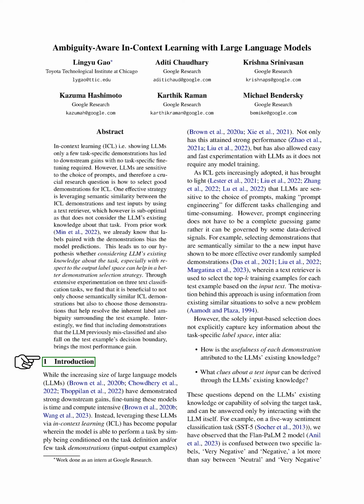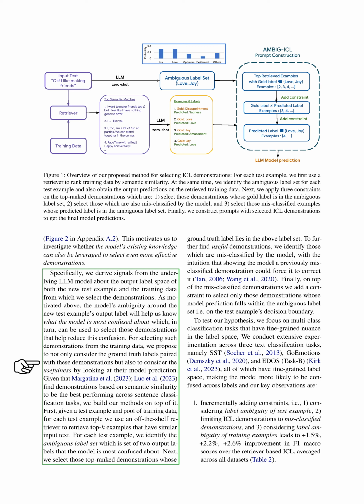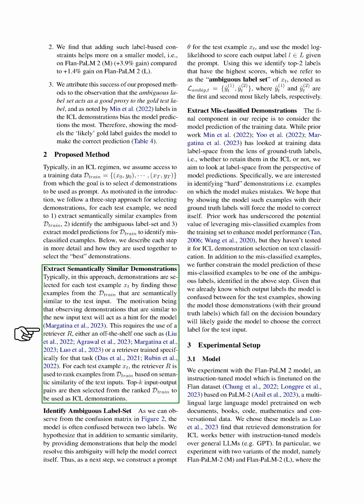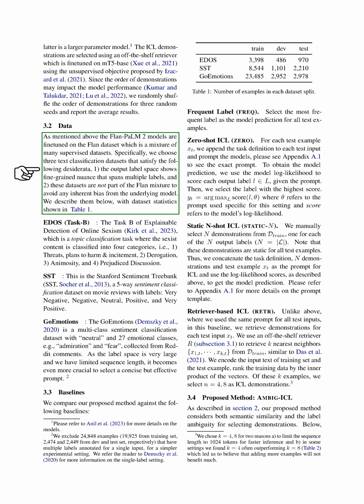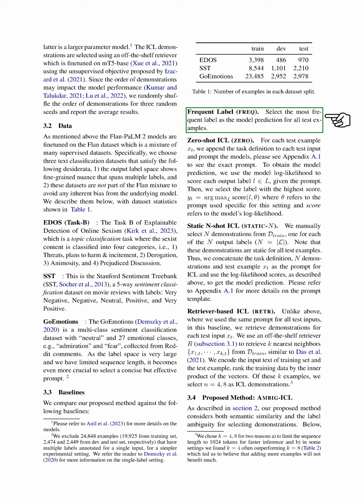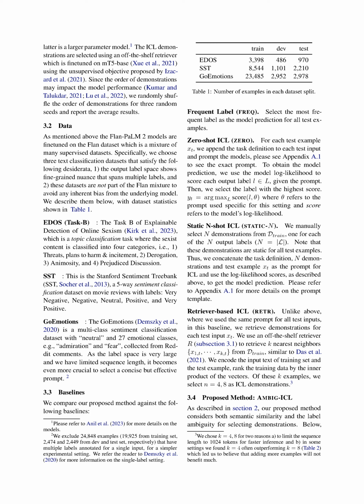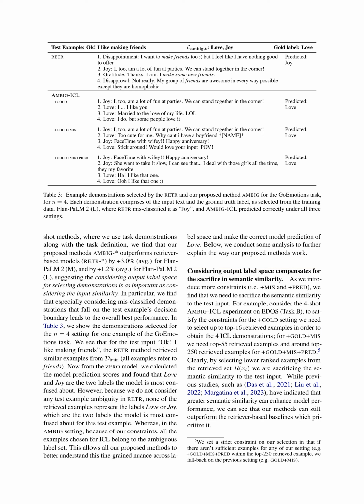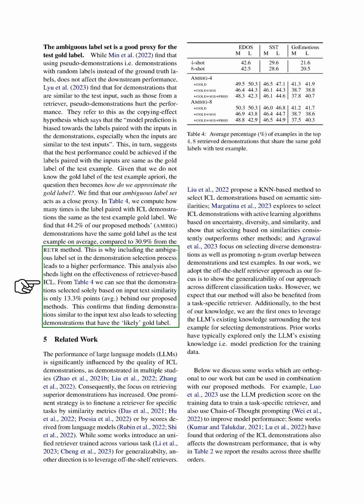Ambiguity-Aware In-Context Learning with Large Language Models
In-context learning (ICL) benefits from selecting demonstrations that consider both semantic similarity and the model's existing knowledge. Including mis-classified demonstrations on the decision boundary improves performance.

00:00 Section: 1 Introduction
03:54 Section: 2 Proposed Method
07:16 Section: EDOS (Task-B)
10:50 Section: gold+mis+pred
13:54 Section: The ambiguous label set is a good proxy for the test gold label.